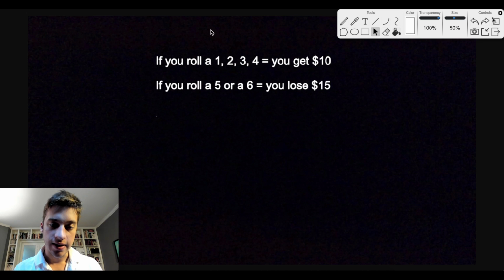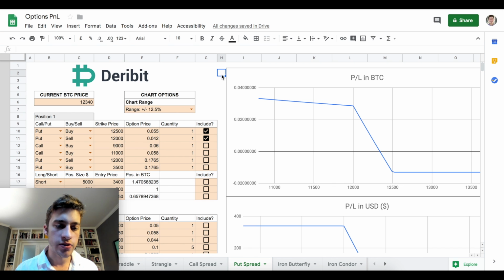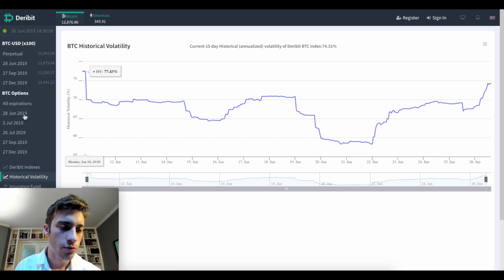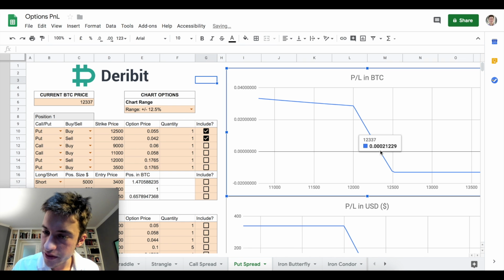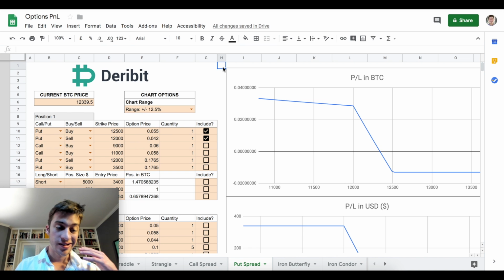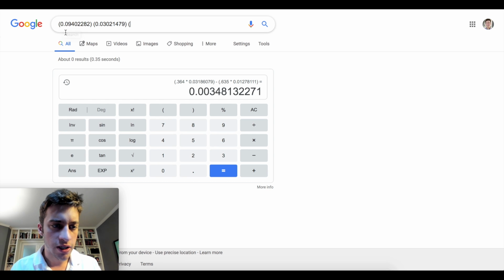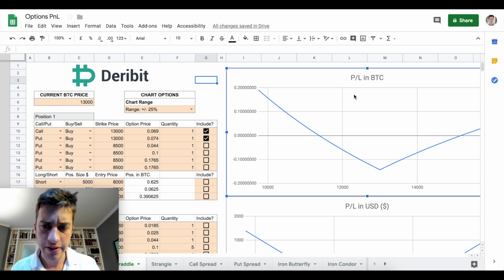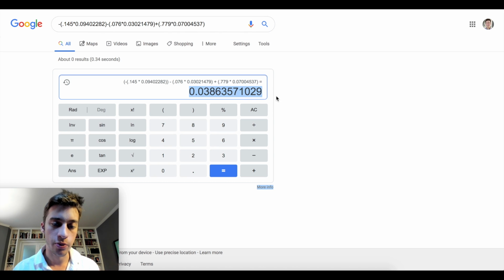Think like a Mathematician: Probability and EV of Options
Today we take a mathematical/'educated gamble' look at how to trade options! Expected value and the mix of probability and payoffs are highlighted.

Get the Guide to Order Book Trading here, which comes with access to our exclusive day trading group!